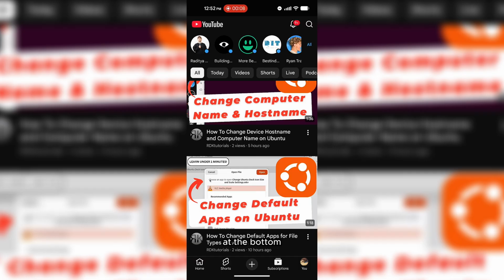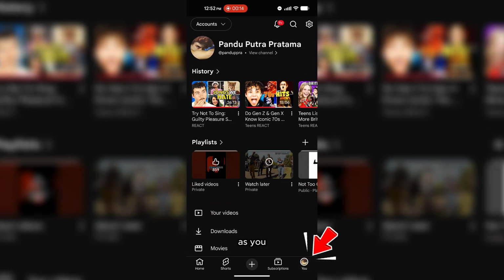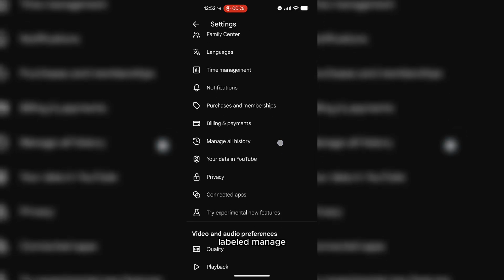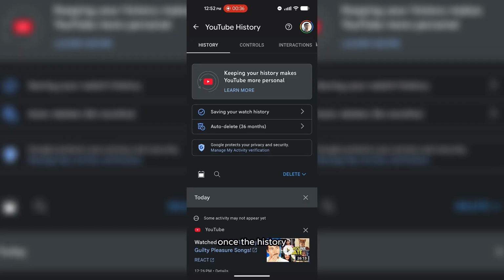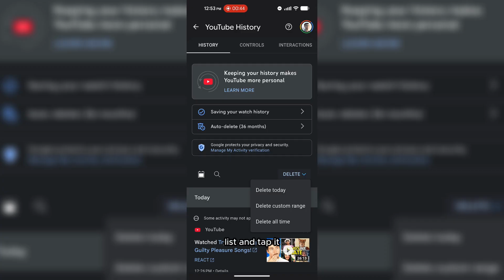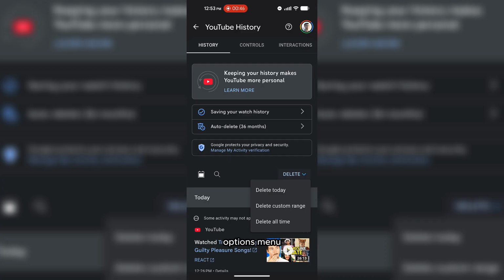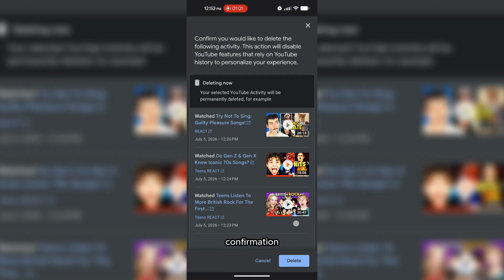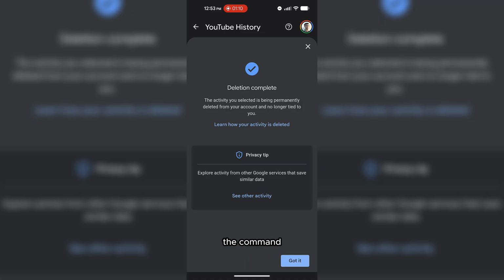How To Clear Youtube Search And Watch History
In this data-privacy tutorial, you will learn how to permanently wipe your YouTube search and watch history registries and deactivate the continuous tracking engine. Letting Google background services constantly log every single video snippet, search term, and playback duration you interact with is an absolute nightmare for your digital footprint—this guide tells it like it is: let's flush those historical logs clean and stop the profiling system entirely right away.

If you want an untraceable video canvas to safeguard your viewing habits for your current and future projects, this is the 100000% correct way to enforce absolute account privacy.

Step-by-Step Instructions
Open YouTube: Launch the official YouTube application workspace on your mobile Android or iOS smartphone device, or log in to the desktop site via your browser.

Access Your Profile Hub: Tap directly on your circular Profile picture asset or account initial located at the bottom-right corner of the mobile layout screen labeled "You" (on desktop, click your icon in the top-right corner).

Launch History Controls: Tap on the gear-shaped Settings shortcut icon near the top of the pane, then scroll down and select the row explicitly labeled Manage all history.

Authenticate Your Session: If prompted by your account security parameters, complete the biometric fingerprint scan or passkey handshake to fully unlock the YouTube Activity dashboard layer.

Purge Existing Video Footprints: Locate the drop-down menu selection control labeled Delete resting right next to your historical activity list.

Execute Total Database Wipe: Select the option strictly headered Delete all time. A confirmation layout window will flash explaining that your search inputs and watch history across all linked devices will be completely vaporized. Tap Delete to clear the records 100000% automatically.

Deactivate the Tracker (2026 Tip): To prevent YouTube from rebuilding your tracking timeline tomorrow, tap on the tab menu option labeled Controls at the top of the interface.

Pause the Logging Engine: Find the section labeled YouTube History and tap the prominent button labeled Turn off (or Pause). Review the terms on the screen layout and confirm the pause rule. This instantly blocks the background script from saving future search tags or watch durations right away.

Enable Automated Auto-Delete: If you prefer to keep tracking active for video recommendation features but want safety boundaries, locate the Auto-delete row parameter under your history tab. Change the retention rule metric strictly to 3 months so older media interaction logs automatically flush themselves out of existence.

Meta Keywords
clear youtube search history tutorial, permanently wipe youtube watch history log guide, turn off youtube video tracking app, clear youtube history privacy dashboard toggle, disable automatic youtube history android ios mobile, fix youtube tracking my views, erase saved youtube search history registry, stop google saving youtube activity data 2026